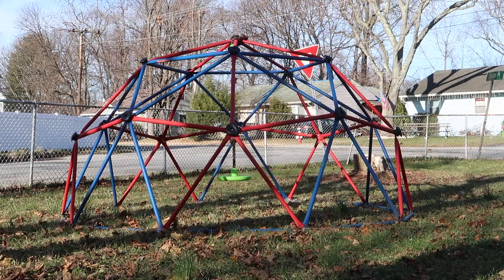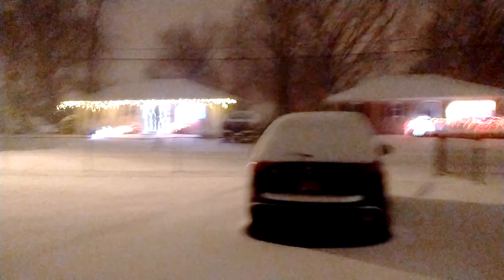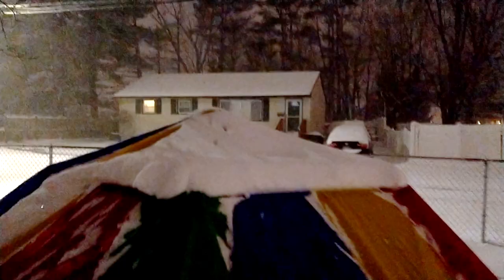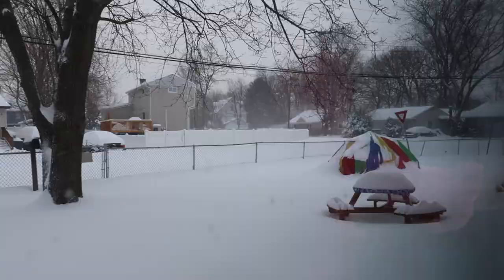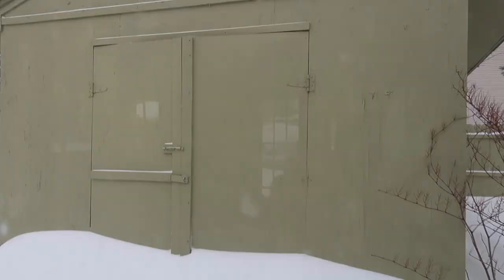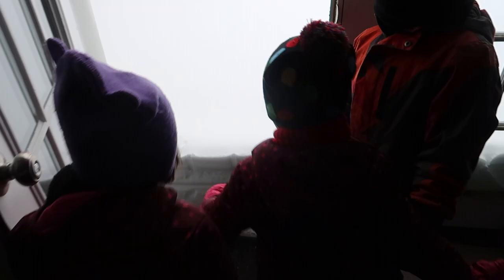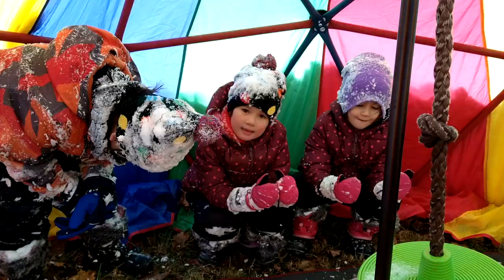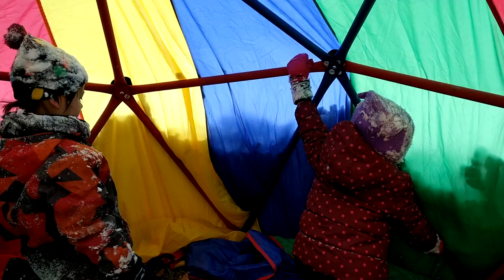DIY Yurt vs. Snow | Covering Geodesic Dome Playground with Parachute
(update at bottom) With Noreaster Winter Storm Gloria arriving, we thought why not create a DIY Yurt by covering geodesic dome playground with parachute! I couldn't find any photos or videos about using parachute to cover dome climber, so was really excited to try it out.kids parachute It blocked the wind, making it really cozy inside, we added a JJ Cole water-resistant blanket and Swurfer disc swing too. I was nervous if the weight of the 1+ feet of snow would collapse the parachute or even the geo dome climber, and was really pleased by how it held up!! Just a heads up: Lifetime (the geodesic dome maker) recommended to NOT keep the parachute up in the storm, so be warned, it may be dangerous, I wouldn't recommend sleeping in there during the storm, and only an adult should go inspect, knock off snow etc. Once it's deemed safe and sturdy, have fun!

- Lifetime Dome Climber
- 20' Parachute
- Swurfer Disc Swing
- JJ Cole Water-Resistant Blanket

**UPDATE: after the snow melted I went out to take everything down and realized we were INFESTED WITH SLUGS. omfggggggg HUGE slugs, at least 10 full grown, and hundreds of babies - all over the blanket and parachute. OOPS! So, if you do this, realize bugs will love your warm cozy home too :P